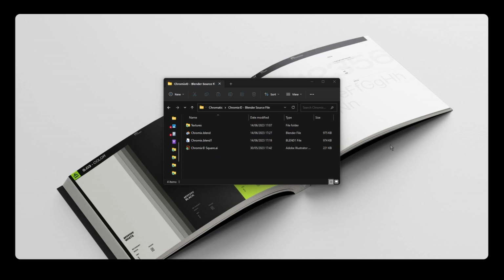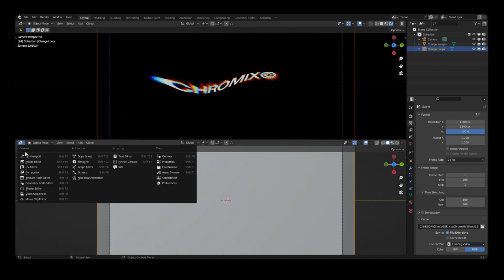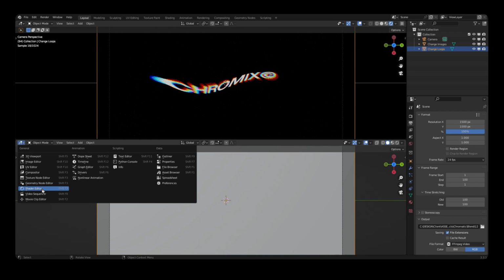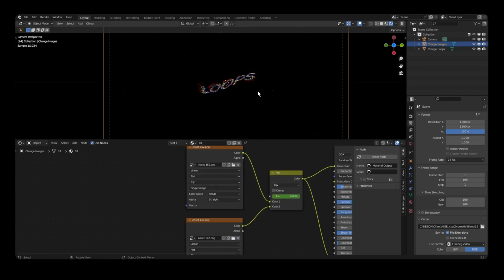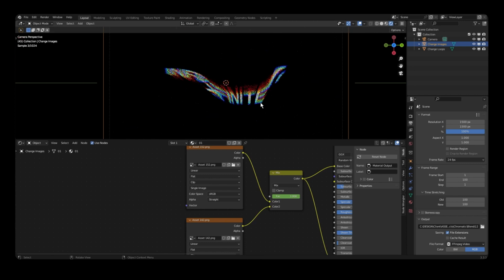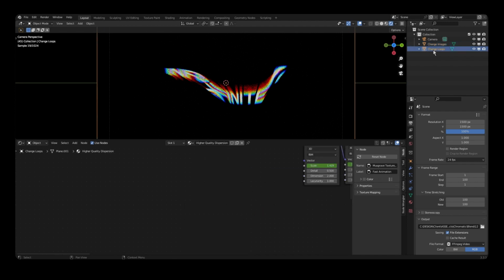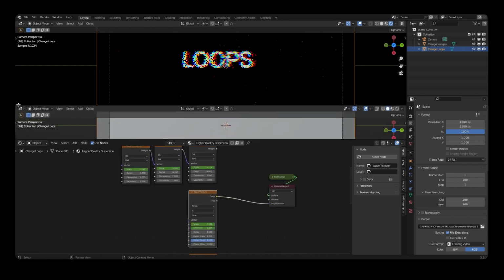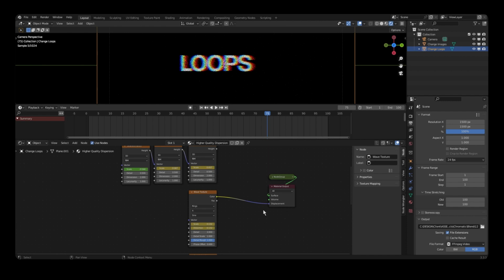How to make a SICK animation in blender w/ Chromix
Bang, the first HMD™ source file is on the books - it's a fast one. Let me know how I did, how you like it, and what else I can do to make your design business grow faster.

Cheers